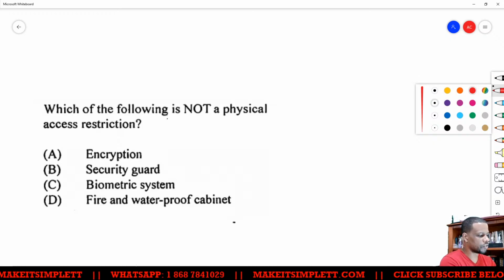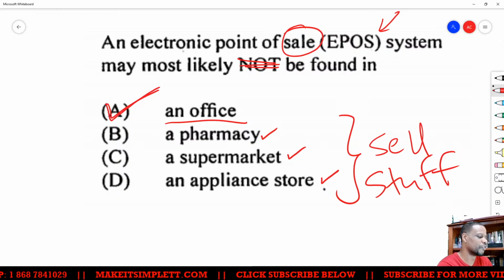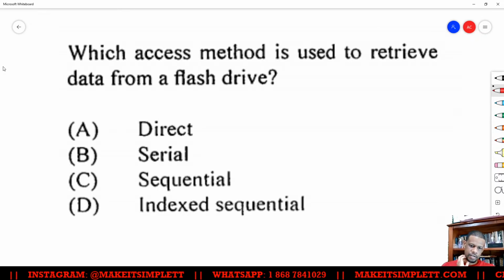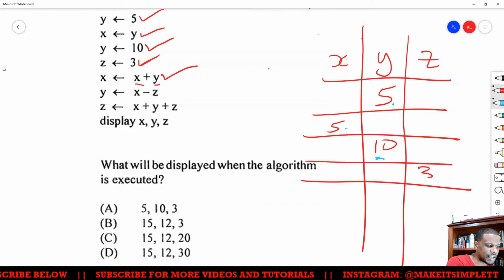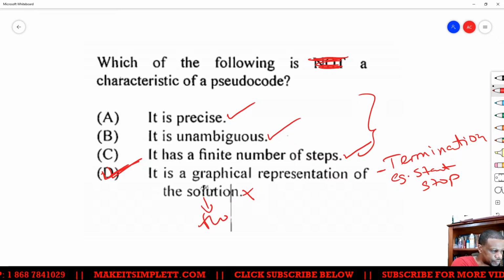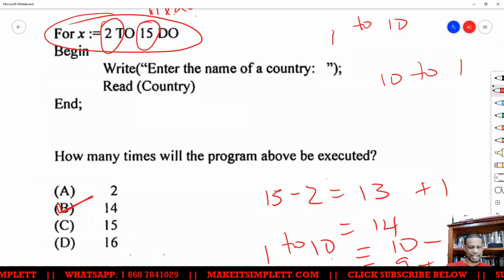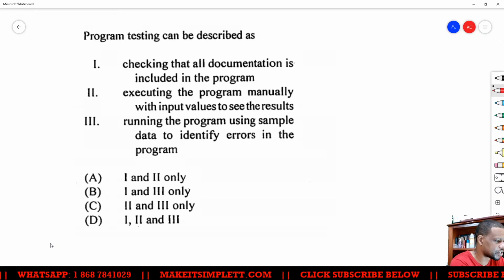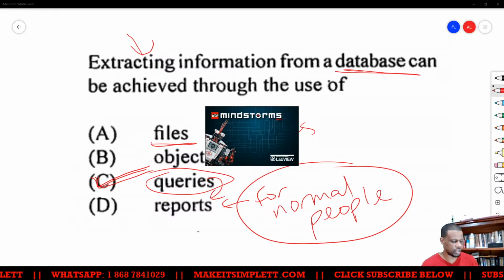CSEC IT: MULTIPLE CHOICE SESSION 5 | MAKE | SIMPLE | TT